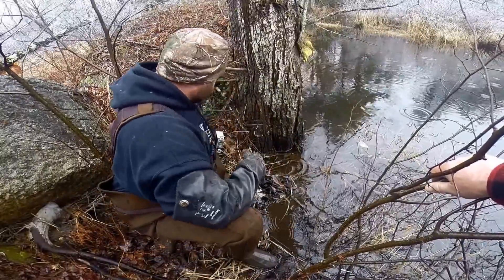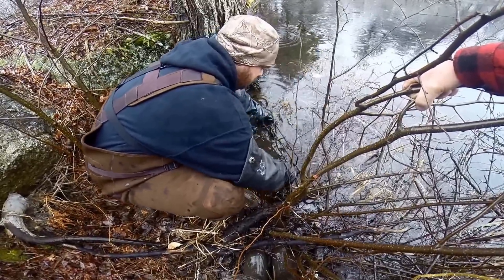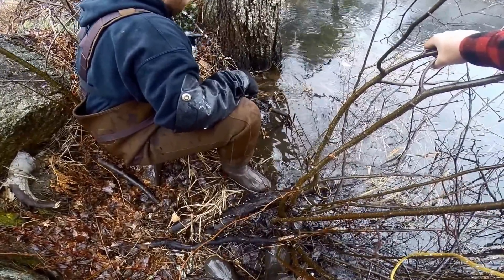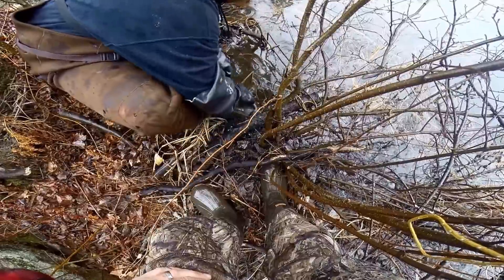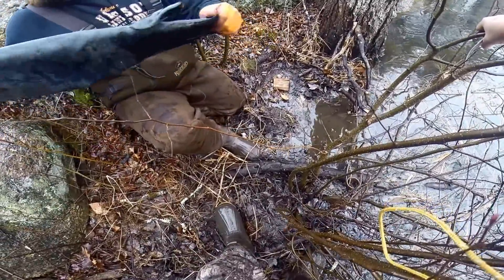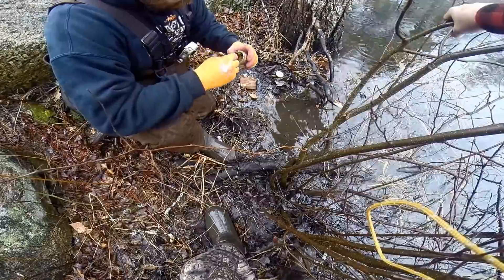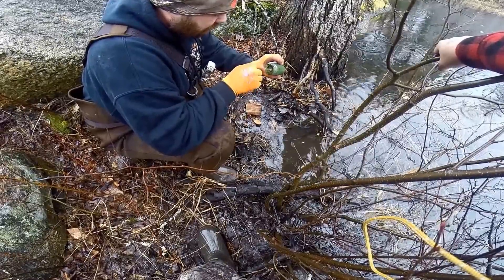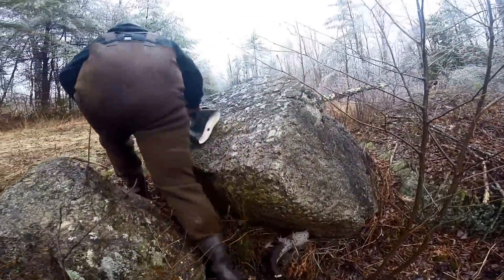SPRING BEAVER TRAPPING 2016, CASTOR MOUND SET WITH NH TRAPPER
I was with NH Trapper today and had a great time. He has had great success with his castor mound sets and cross-overs this year. This is a typical castor mound set. He is using a 330 conibear.